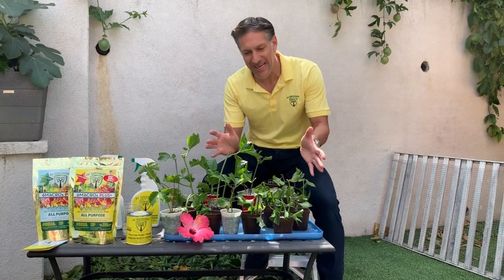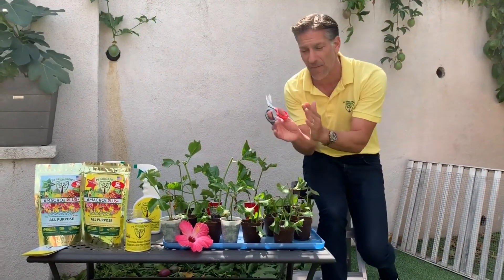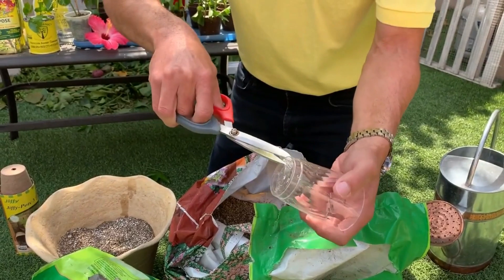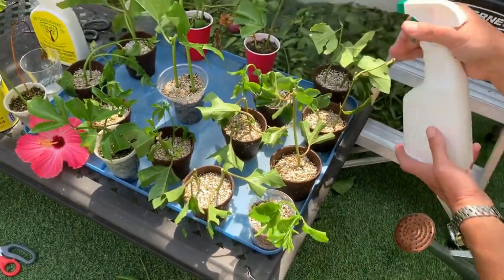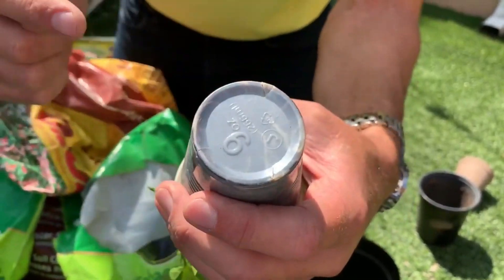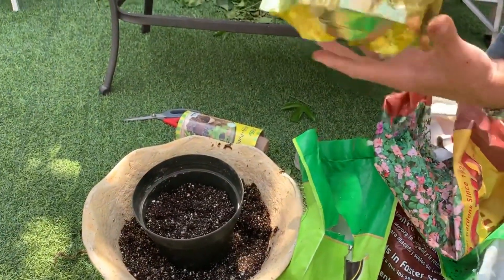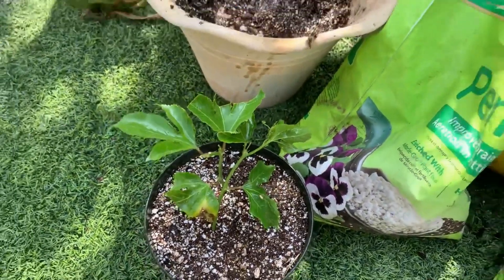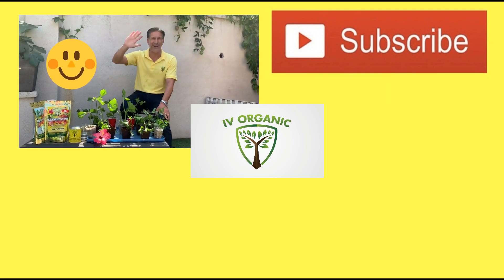How To Transplant Your Established Cuttings | Improve Potting Soil Mix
Learn how to transplant your established cuttings; and when to improve the potting soil medium. demonstrates using passion fruit cuttings from IV Organics 1st Annual Passion Fruit Cutting Give Away starting September 1st through September 30th, 2019—or while supplies last! Two (2) passion fruit cuttings included with every purchase of your 11.8oz bag of 6 Macros Plus (Super or Premium Blend) Fertilizer; offered this month at 50% OFF [PROMO CODE: IV50%]